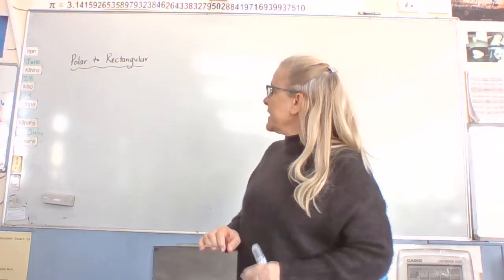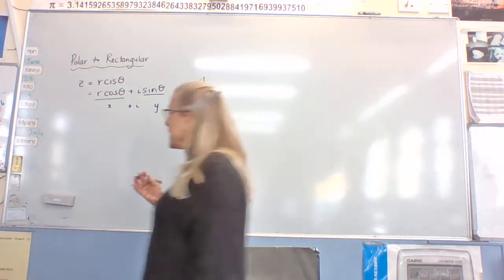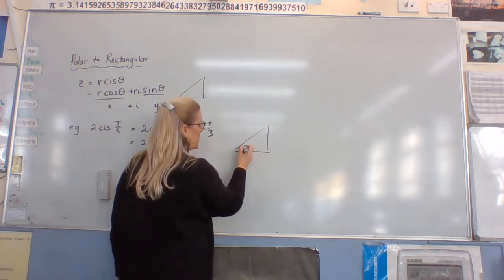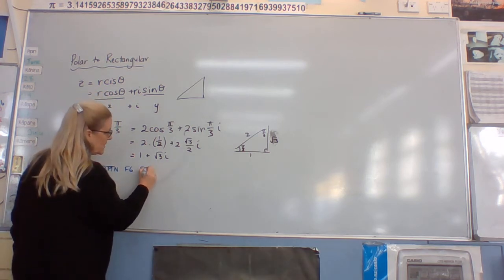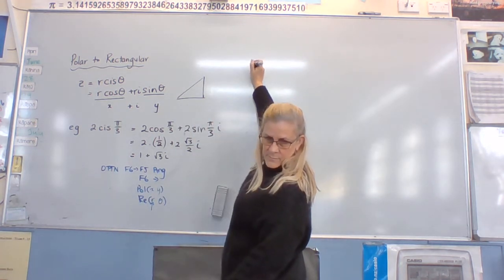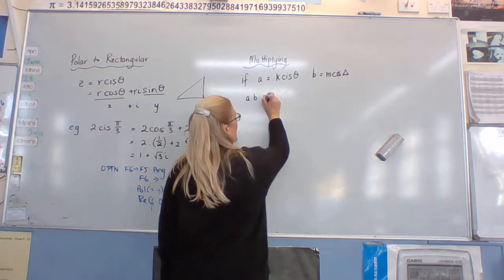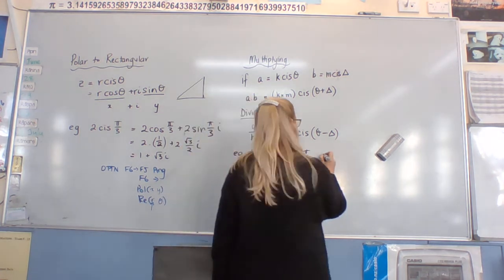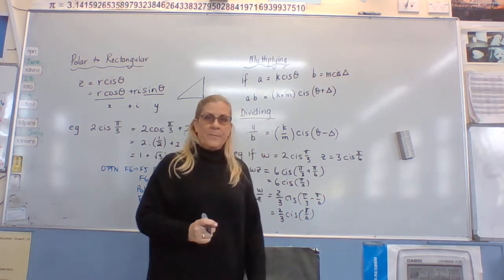NCEA Level Three 3.5 Polar Form, Mult/Div